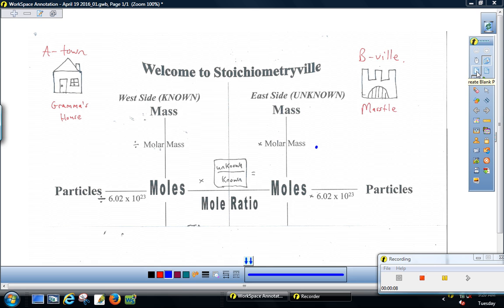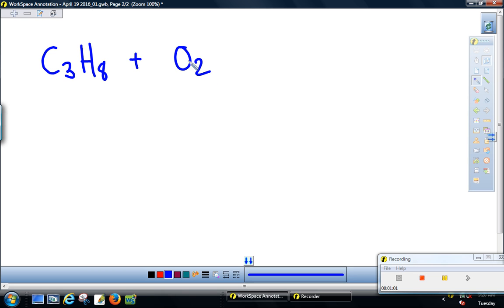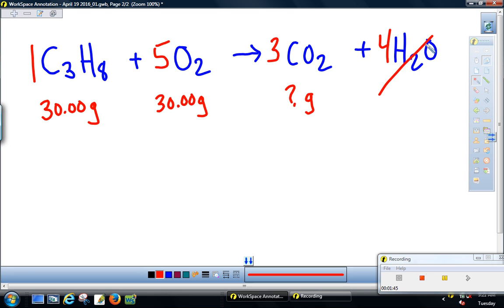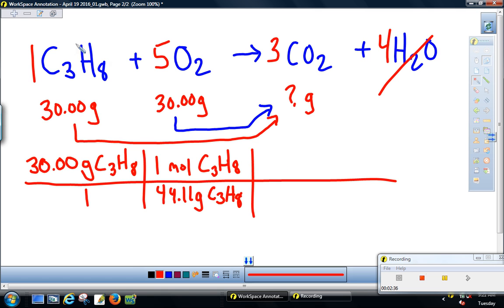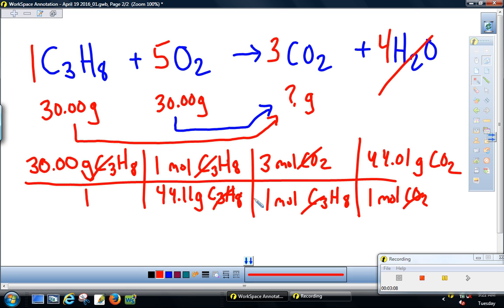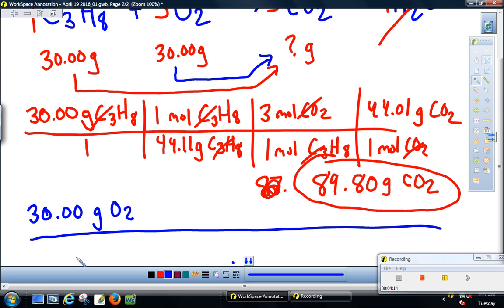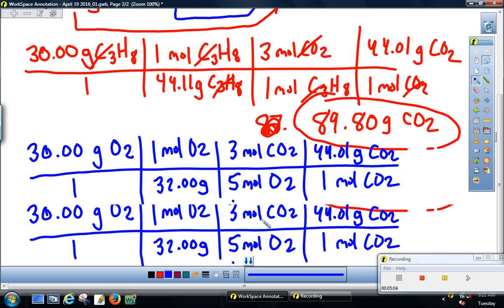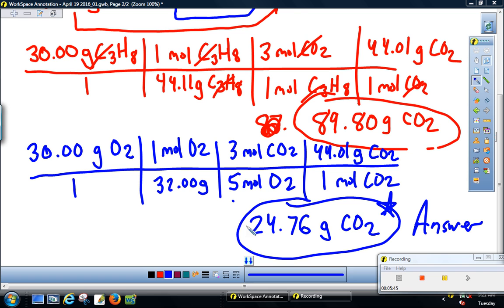Limiting Reactant Stoichiometry Tutorial